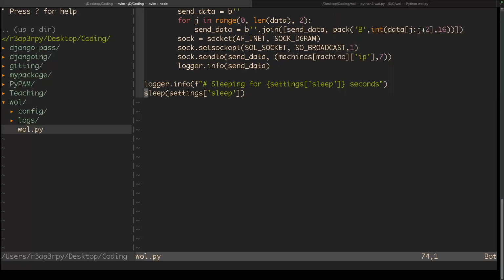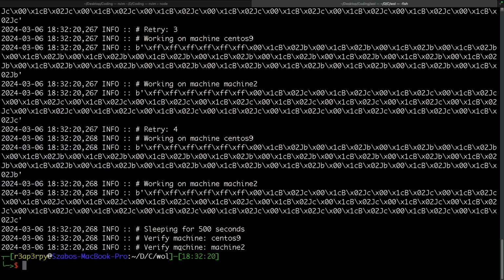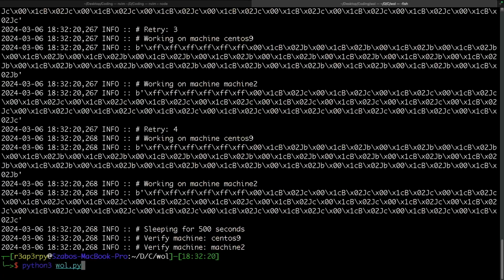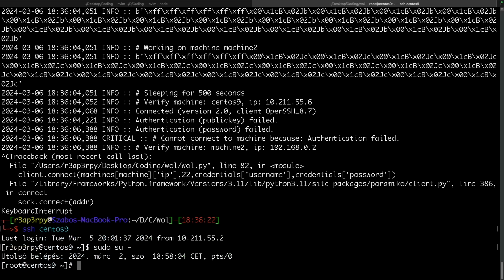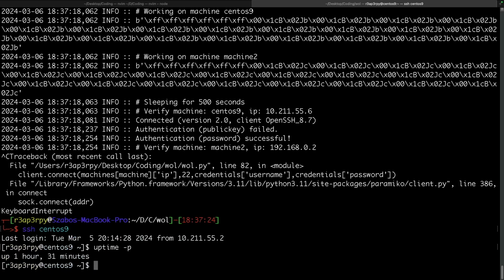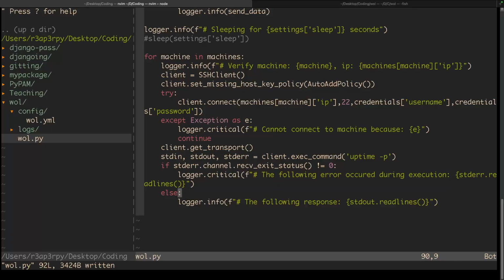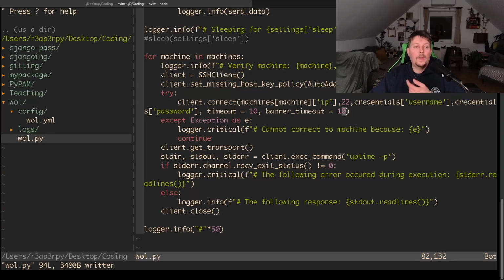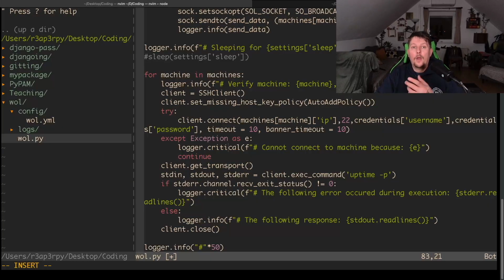Python - WOL - Part 2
Let's continue our series with the next part of the wakeonlan script creation in python!